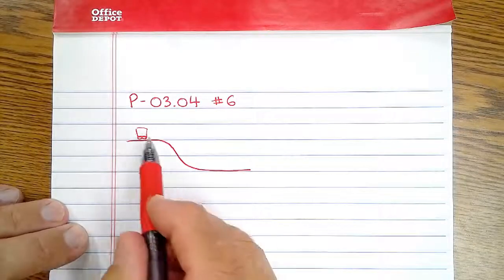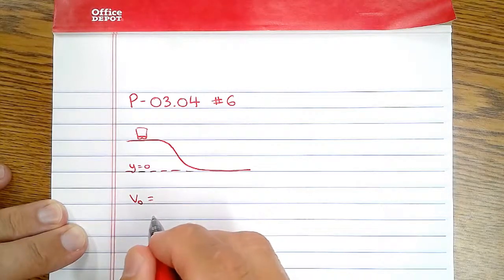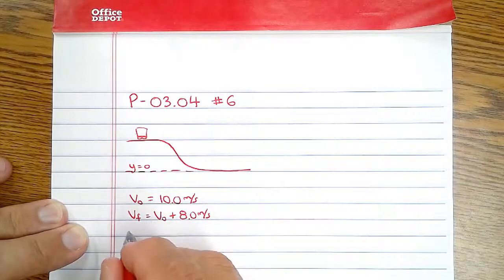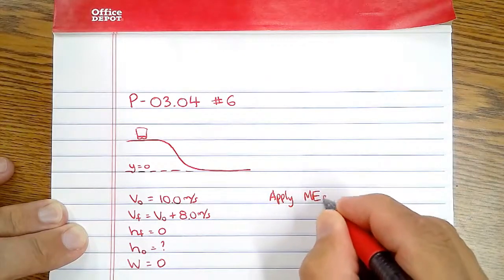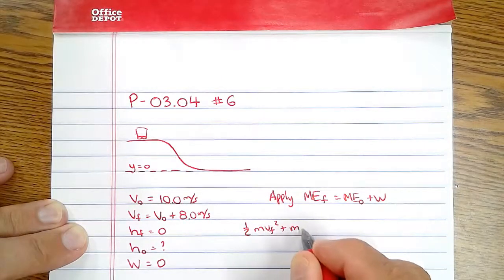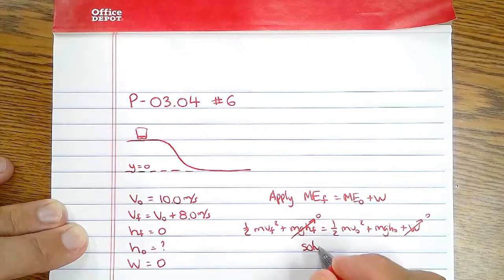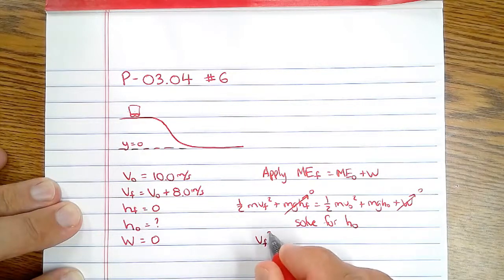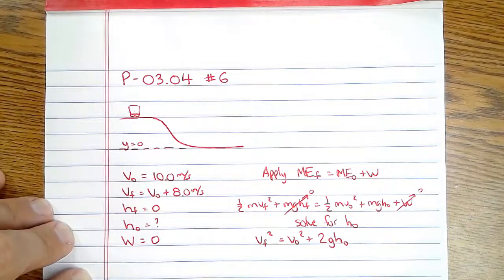HELP for P 03 04 #6